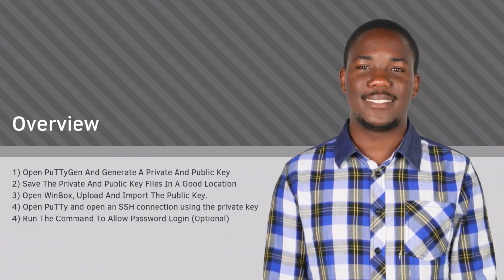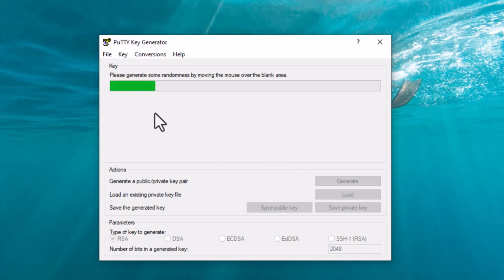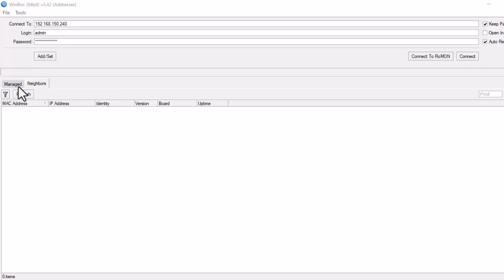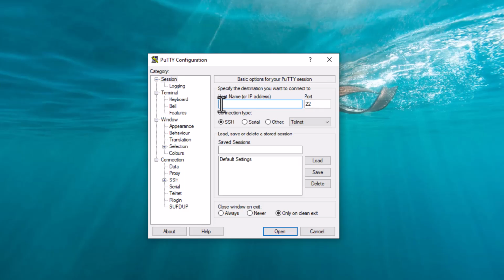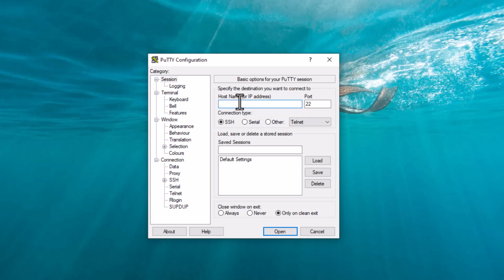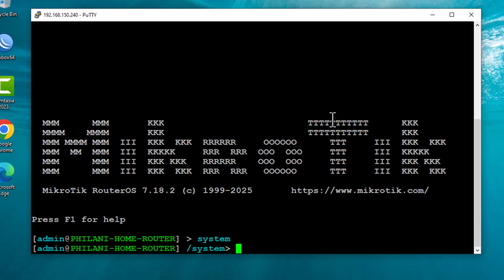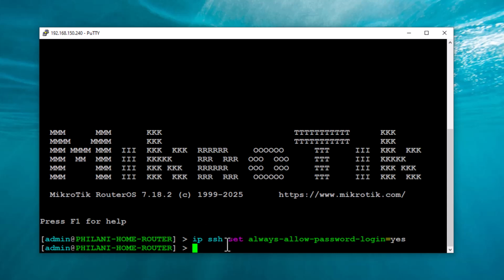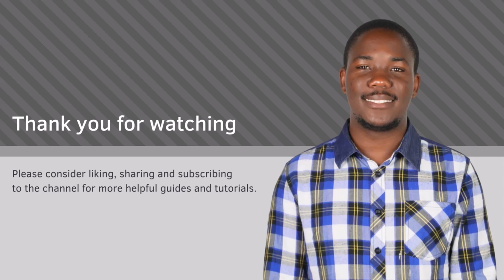Using SSH Keys To Access A MikroTik Router With An SSH Client (PuTTY & PuTTYgen)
In this video, I walk you through the process of setting up SSH key-based authentication to securely access your MikroTik router. We'll use PuTTYgen to generate the SSH key pair and PuTTY to connect to the router.

You'll learn how to:

1) Generate SSH keys using PuTTYgen
2) Upload and configure the public key on your MikroTik router
3) Use PuTTY to connect with key-based authentication
4) Re-enable password-based SSH login (optional), using a command in MikroTik

🔐 This method enhances security by reducing the reliance on password logins.

🖥 Command to enable password-based auth in MikroTik:
ip ssh set allow-password-login=yes

Whether you're securing your home lab or managing a production router, this tutorial will help you understand and implement SSH key-based access with confidence.

📌 Tools Used:

1) PuTTYgen
2) PuTTY
3) MikroTik RouterOS v7.18.2